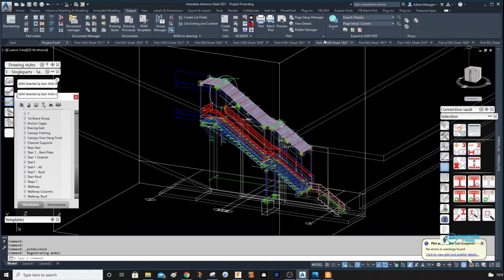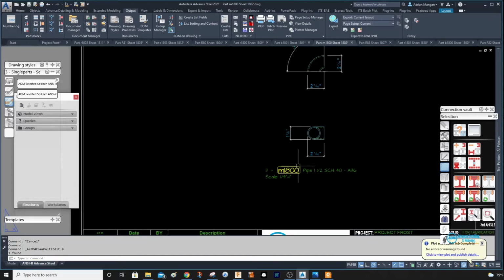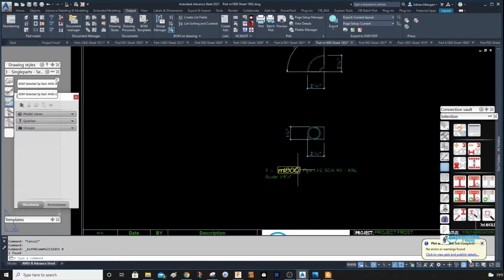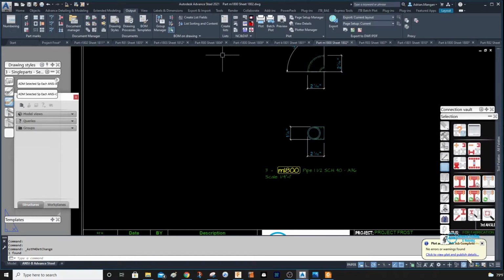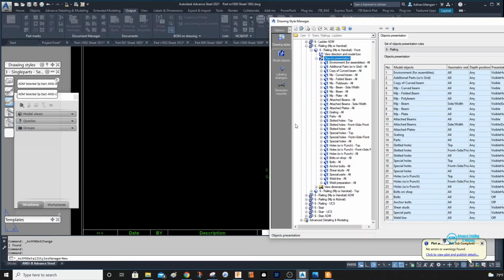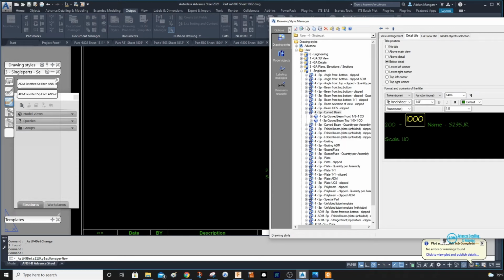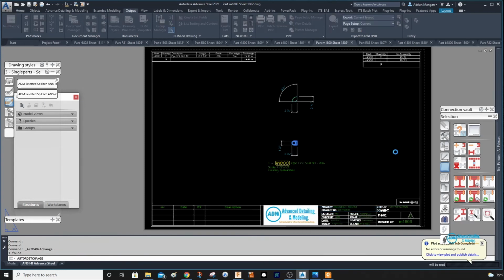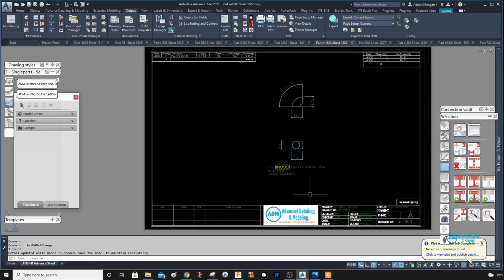ADVANCE STEEL: Quick Tips - "Edit DS as you go"